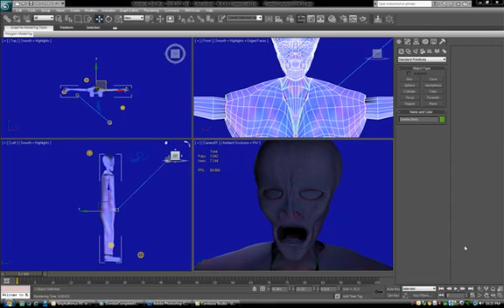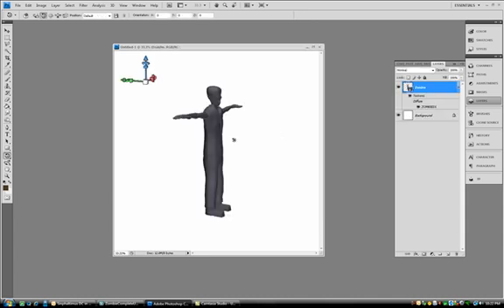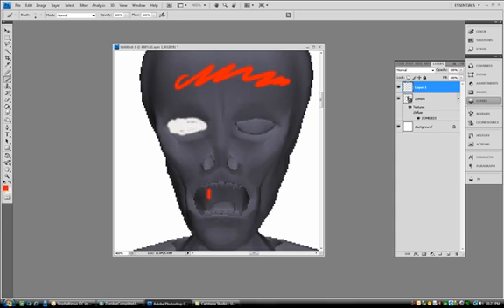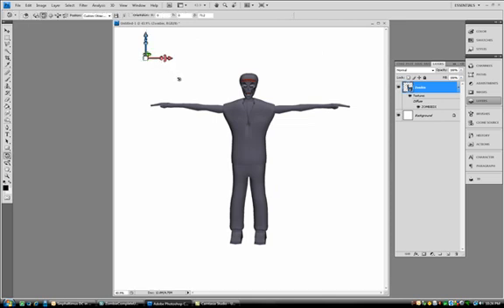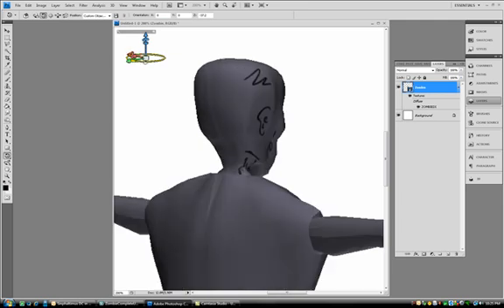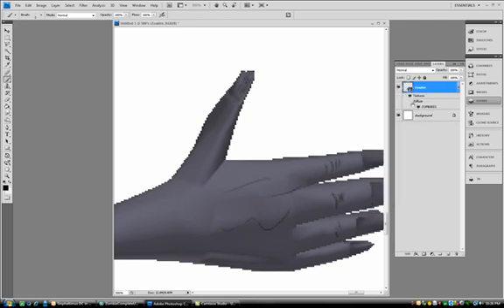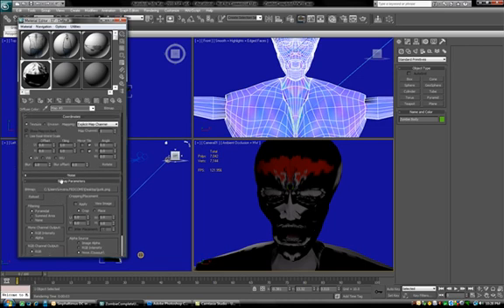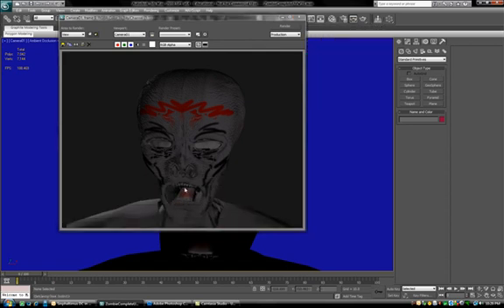Use Photoshop CS4/CS5 Extended to paint on 3D objects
Just threw this quick and dirty tutorial together that demonstrates the very basics of exporting an object from 3DS Max, Importing it in to Photoshop CS4 Extended and painting textures directly on to the object.
You need to have your UVs already laid out first. PS will export your UV map once done .

This is so awesome, I can't wait to get serious with this...

For more details check out this video on Adobe's site. and there others -

If you're already using 3DS max 2011 for modeling - Here's a great video with this feature built in. Older versions of 3DS max also have the viewport canvas feature so be sure to look those up if you'r not on 2011 yet.